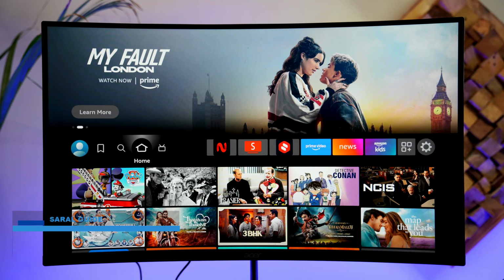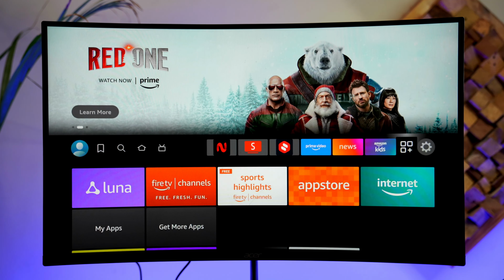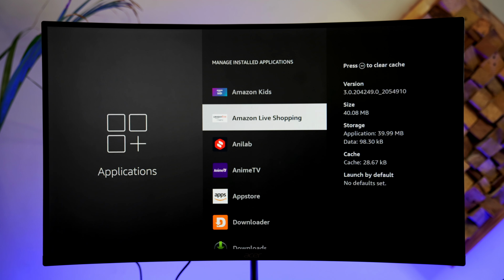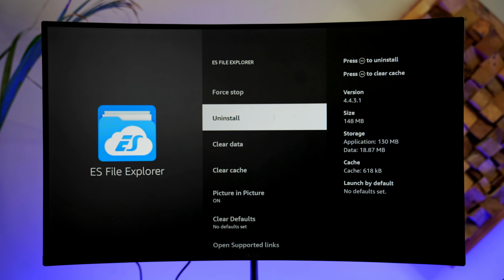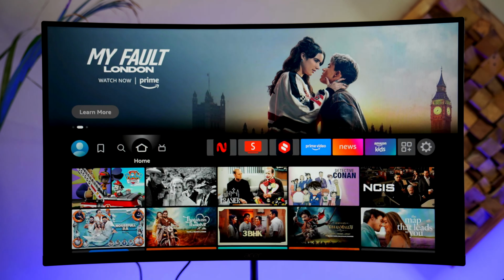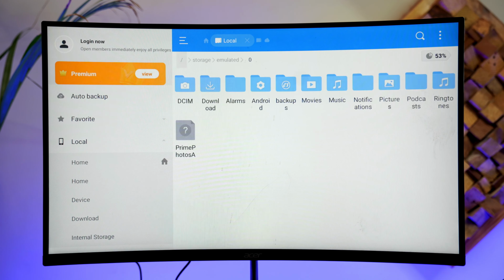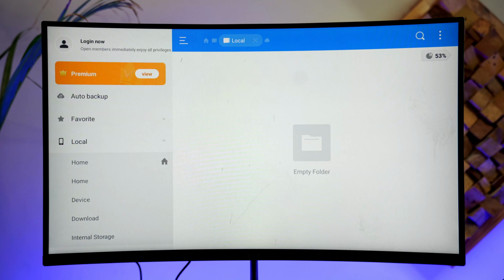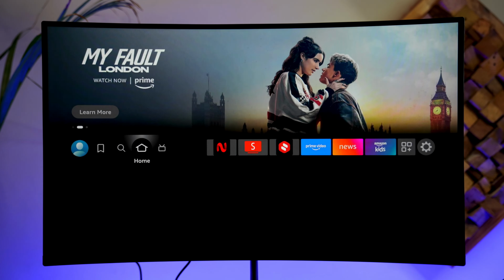How to Free Up Space on Fire TV !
Freeing up space on your Amazon Fire TV Stick is essential for keeping the device running smoothly. Fire TV devices typically come with limited internal storage—usually around 8GB—with much of that already taken up by the system and pre-installed apps. If you're experiencing sluggish performance, app crashes, or issues installing new apps, it's a strong indication that your storage needs attention.

One of the most effective ways to reclaim space is to uninstall apps you no longer use. Start by navigating to the gear icon on the home screen to access the Settings menu. From there, go to 'Applications', then choose 'Manage Installed Applications'. Scroll through the list of installed apps and remove anything you don’t actively use. Some pre-installed apps (also known as bloatware) can’t be deleted, but many third-party apps can be removed easily by selecting them and choosing the 'Uninstall' option.

If you frequently use an app but want to reduce its storage usage, you can instead clear its cache. In the same 'Manage Installed Applications' menu, select the app and then choose 'Clear Cache'. This removes temporary files without affecting your app data or login credentials. Be aware that cache will build up again over time, so it’s a good idea to do this regularly.

Another method to free up space is to remove leftover APKs, temporary files, or downloads that may have accumulated. For this, you can install a file manager app like *ES File Explorer* from the Amazon Appstore. Once installed, open the app and navigate to 'Local Storage' and then 'Downloads'. From here, you can view and delete unnecessary files by long-pressing on them and selecting the delete option.

Performing these steps regularly ensures optimal performance and helps prevent storage-related errors when installing or updating apps.

Timestamps:
0:00 Introduction
0:15 Uninstalling Unused Apps
0:48 Clearing App Cache
1:03 Removing Downloaded Files with File Manager
1:46 Conclusion